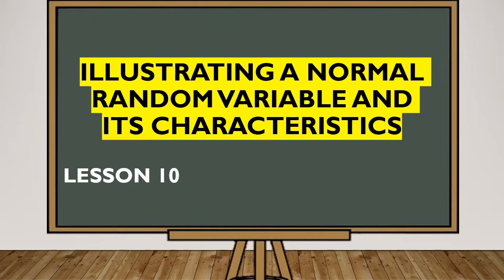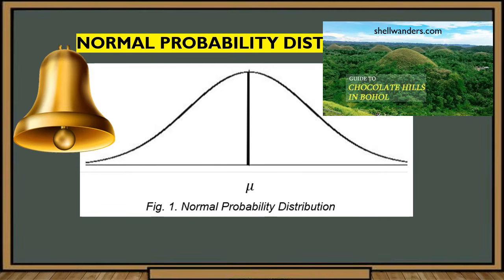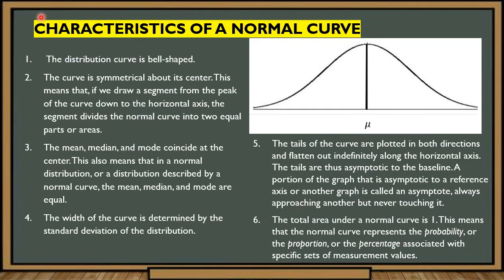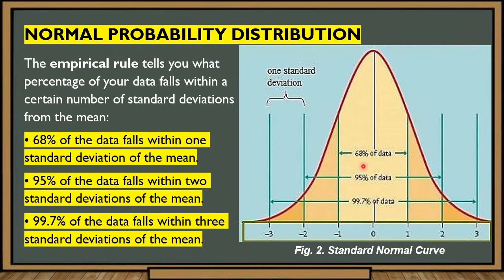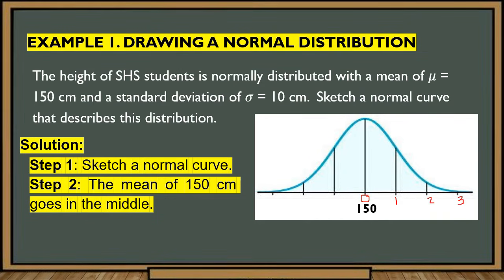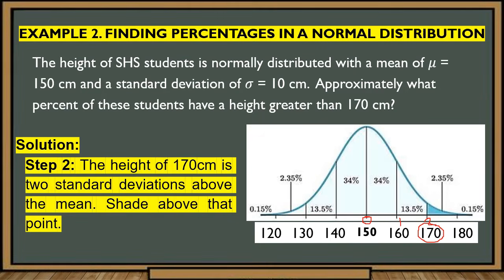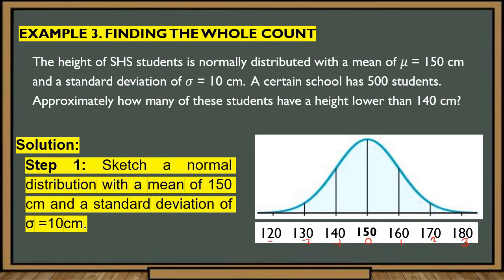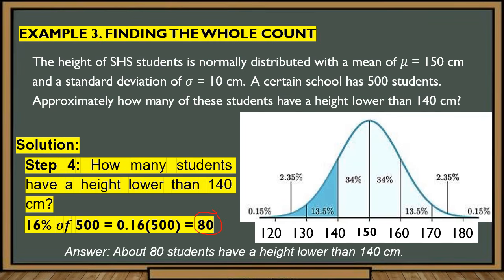Lesson 10: Illustrating a Normal Random Variable and Its Characteristics